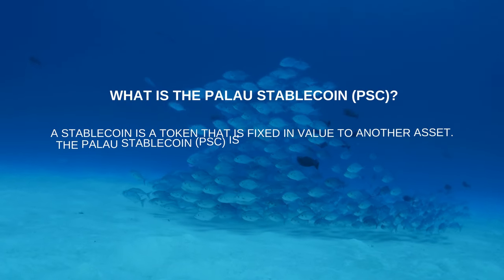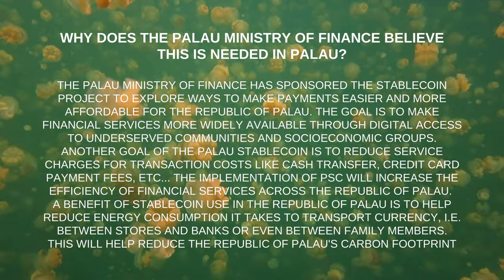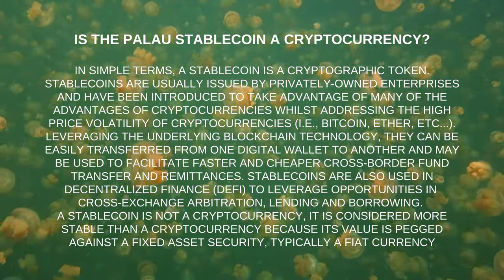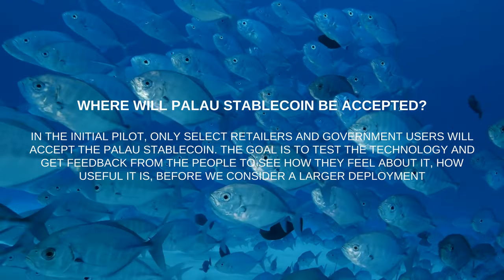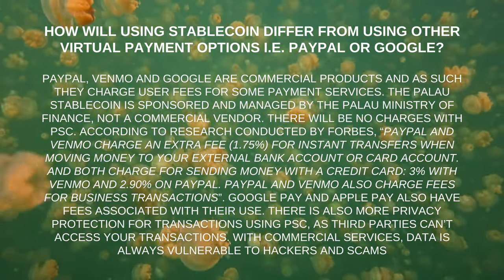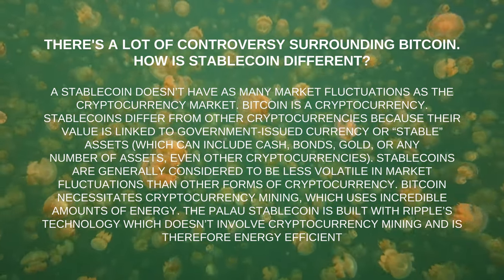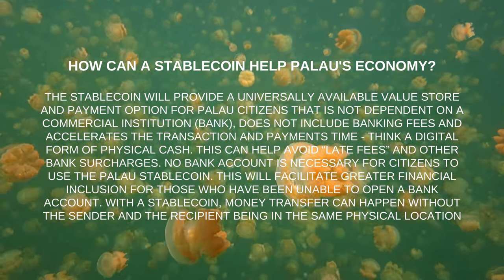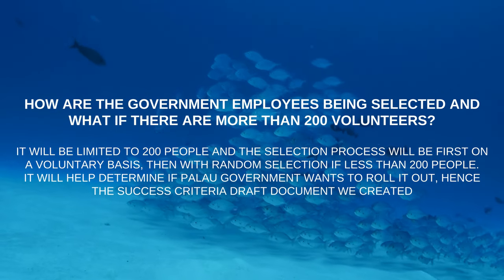Palau & Ripple's Stablecoin Revolution: Exploring the PSC Pilot Program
The Republic of Palau and Ripple have launched a limited Stablecoin Pilot Program. The U.S. Dollar-backed Palau Stablecoin (PSC), also known as Kluk, will be issued on the XRP Ledger (XRPL).

THE PALAU STABLECOIN
Pilot Program

1. What is the Palau Stablecoin (PSC)?
2. What is a digital wallet or e-wallet?
3. Why does the Palau Ministry of Finance believe this is needed in Palau?
4. Is the issuance of the PSC part of a plan to make the country cashless?
5. Is the Palau Stablecoin a cryptocurrency?
6. Where will Palau Stablecoin be accepted?
7. Is the system secure?
8. How long do we anticipate for the pilot to continue before we transition to deployment?
9. How will using stablecoin differ from using other virtual payment options i.e. PayPal or Google?
10. There's a lot of controversy surrounding bitcoin. How is stablecoin different?
11. Is a Stablecoin safe? Could I lose my money?
12. How can a Stablecoin help Palau's economy?
13. How are the Government employees being selected and what if there are more than 200 volunteers?